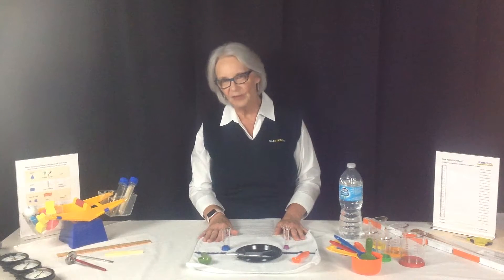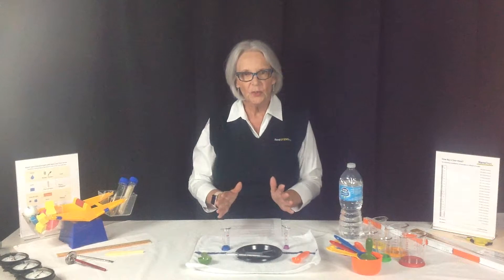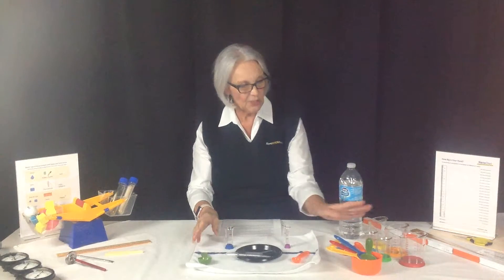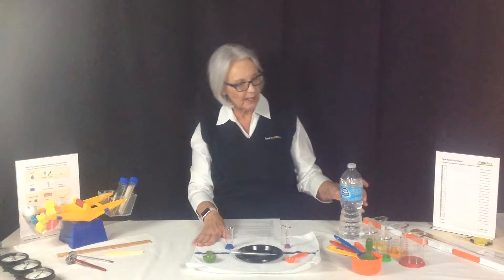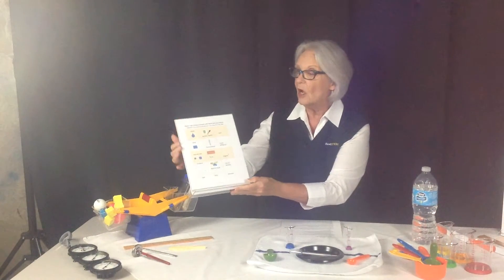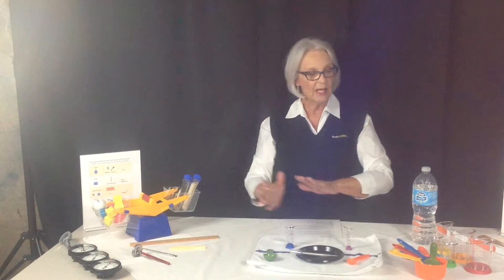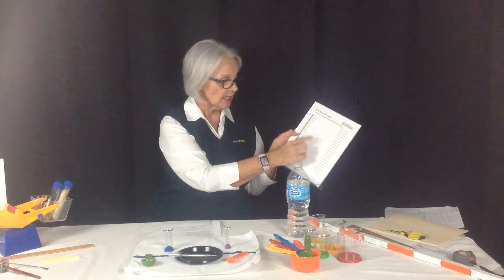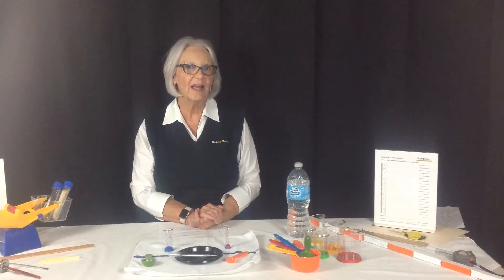Be4STEMinc Careers: Measurement Tools for SLI Lesson 1